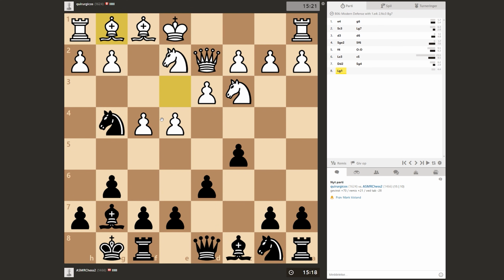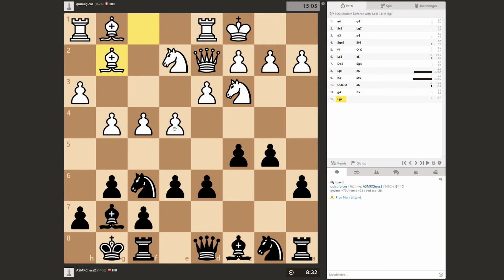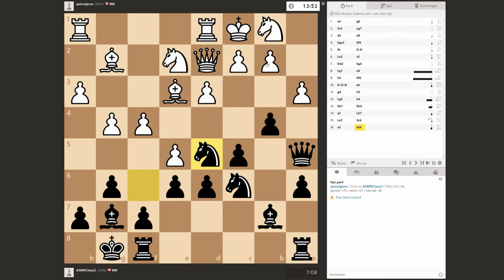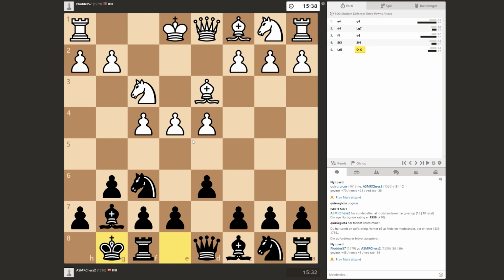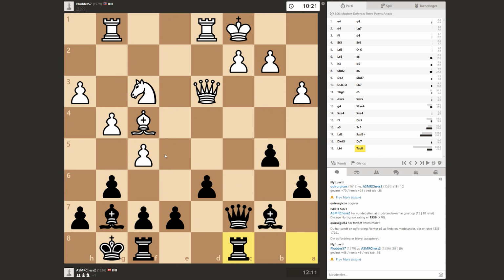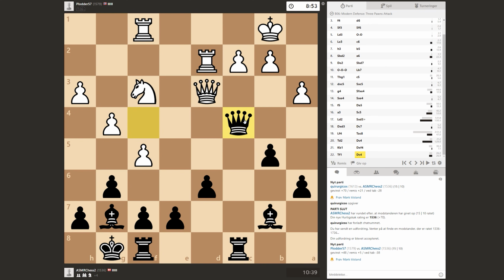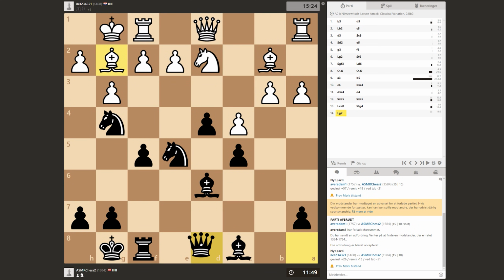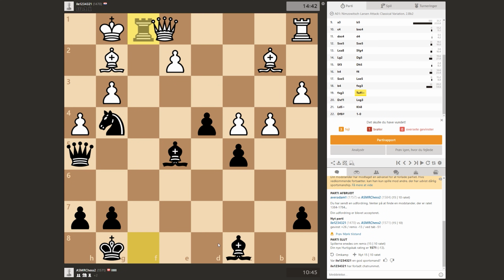ASMR: Three Slow-paced Games of Relaxing Live Chess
If you look really closely you can see the clocks jump from time to time. It's because I was dealing with a lot of noize from outside and in the end decided to just cut all those places out of the video so as to not let it interfere with your relaxation and ASMR experience.

You support is greatly appreciated and as a *Patron* , you’ll get exclusive access to videos, weekly puzzles, discord chat and more!

*CHESS UP 2* : Get the world’s most high tech chess board
*CODE: ASMR*